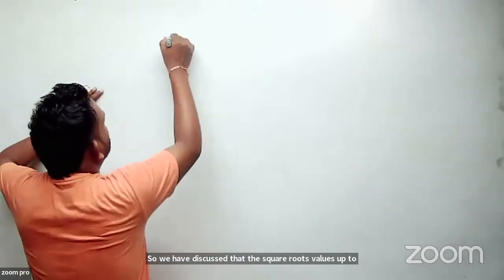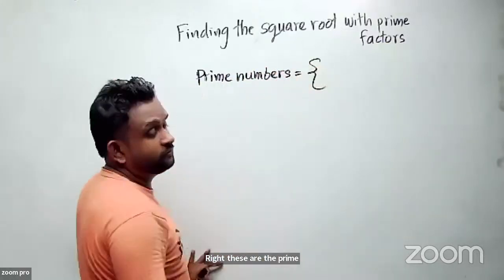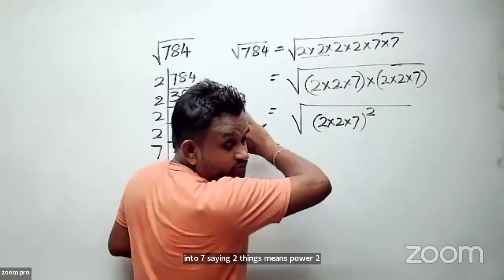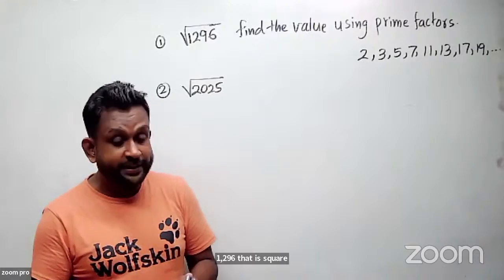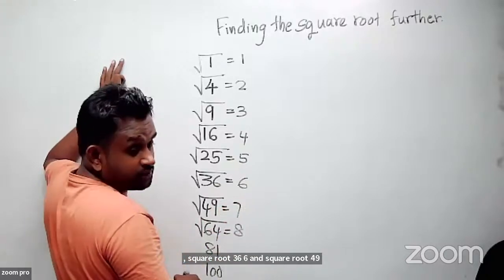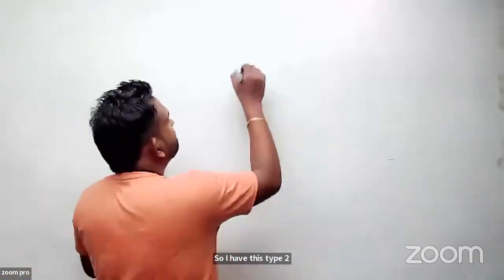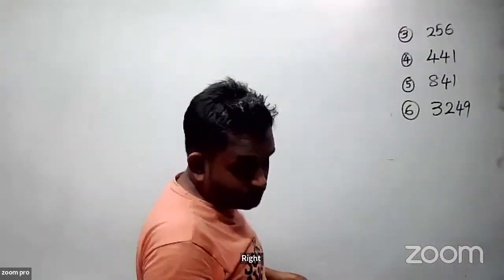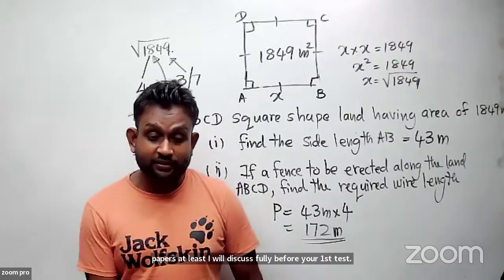Square Root Grade 08 Maths